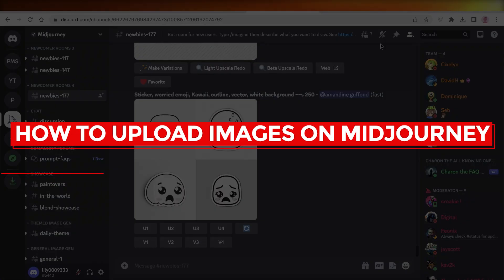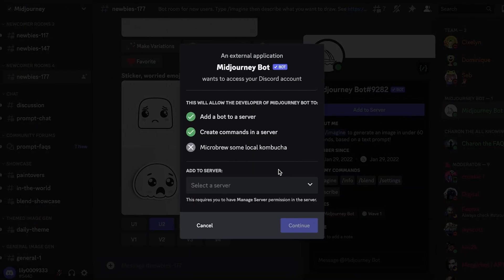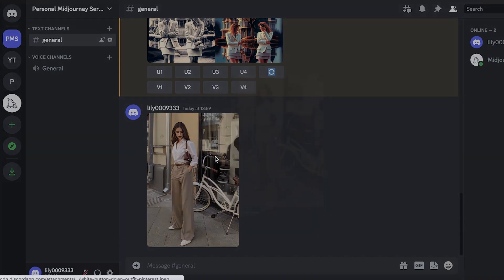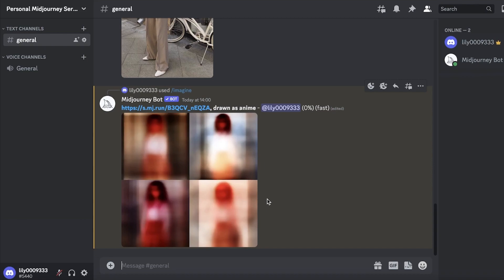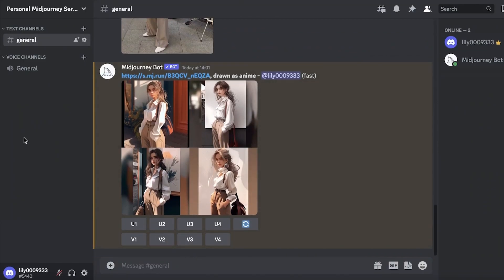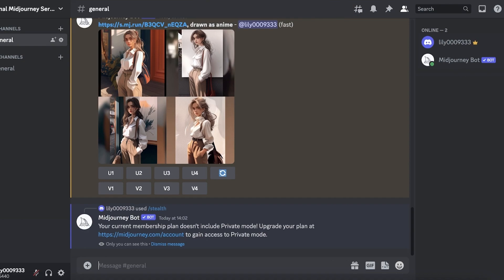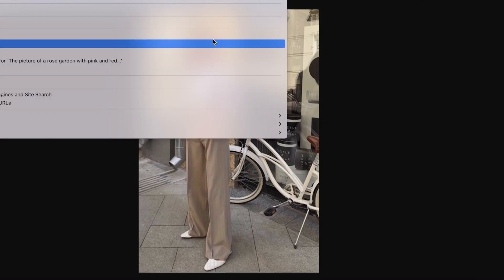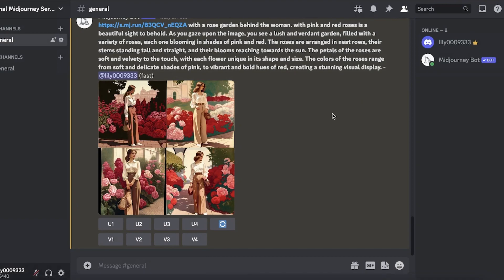How To Upload Images In Midjourney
In this video I show you How To Upload Images In Midjourney. MidJourney is very easy to use and laern to upload Images In Midjourney by following this tutorial.